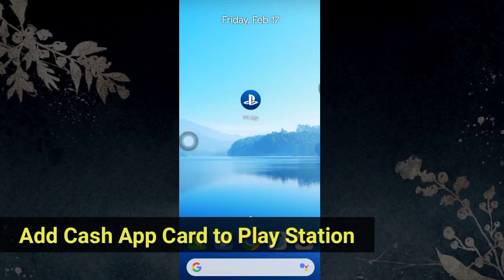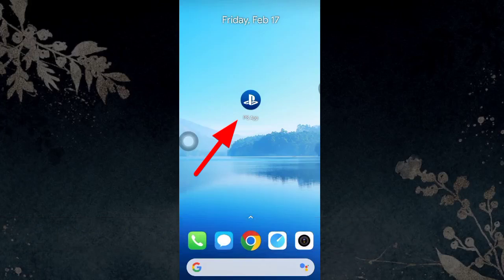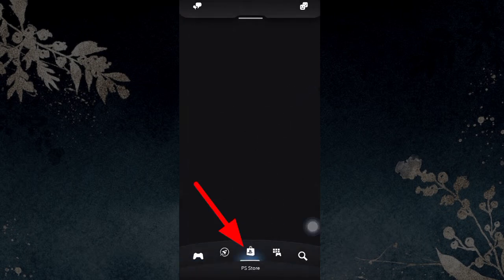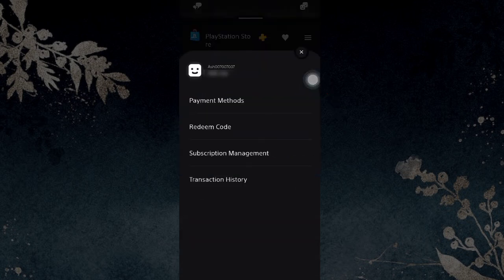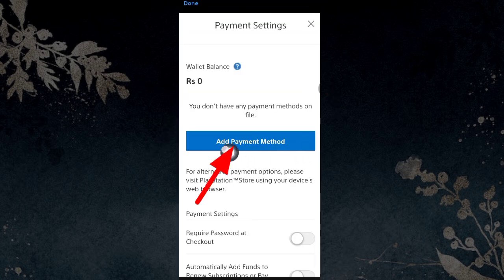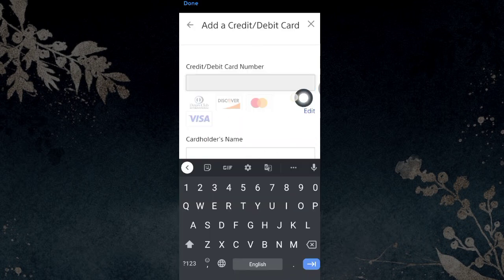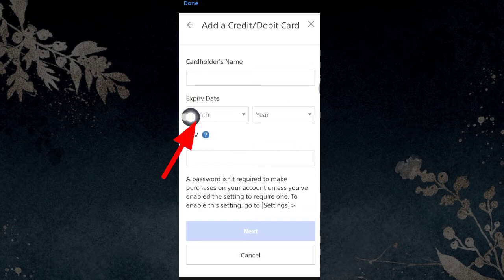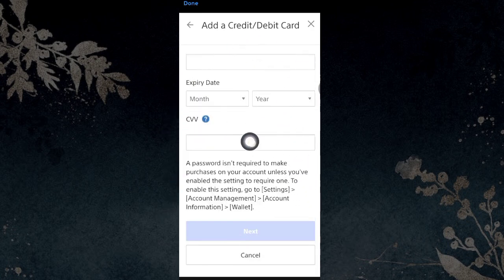Add Cash App Card to Play Station | Deposit Money PlayStation PS App | Add Funds PlayStation Wallet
This video help you to use your Cash App debit card to deposit money into PlayStation PS App. means How you can Make Payment or Pay on PlayStation Store With Cash App.

00:05 Add Cash App Card to Play Station